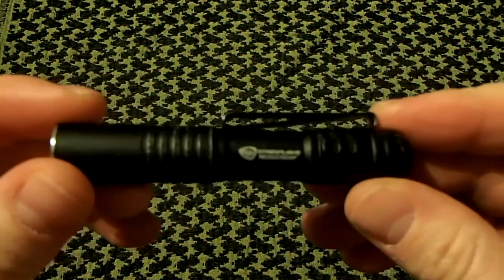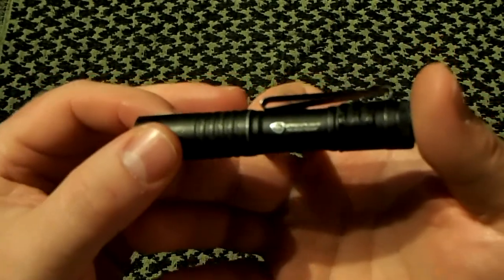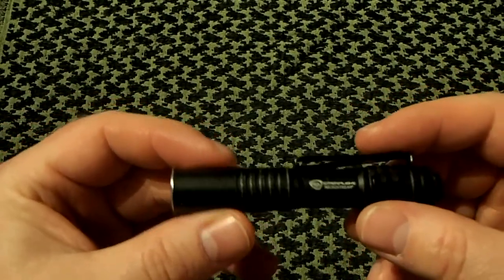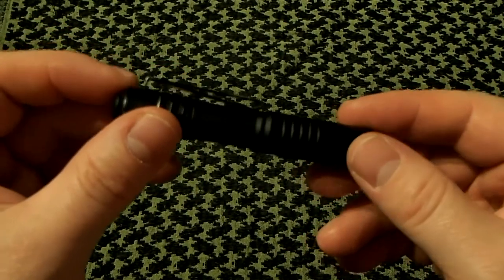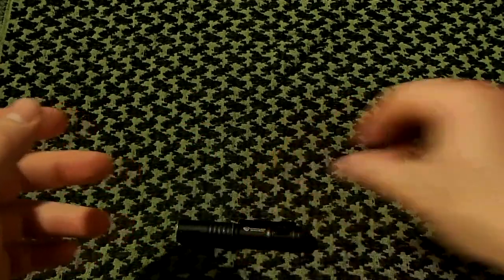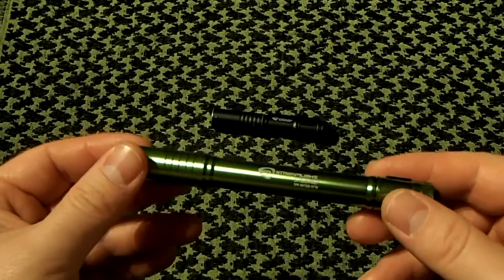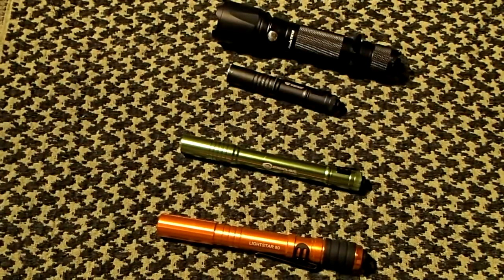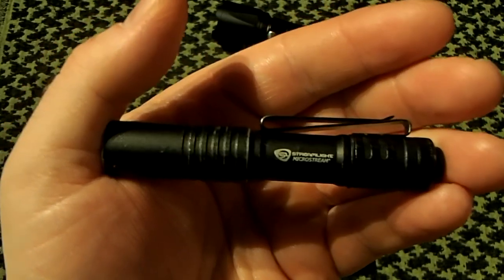Streamlight Microstream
A review of the Streamlight Microstream.

All music by Jason Shaw at audionautix.com